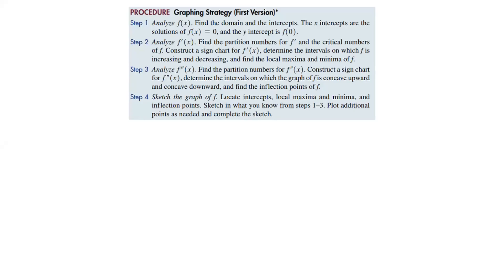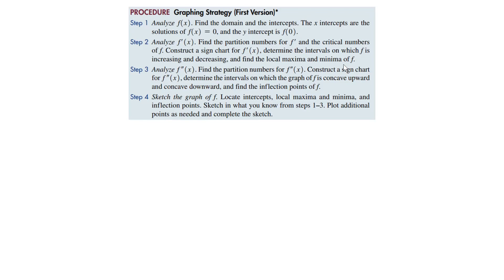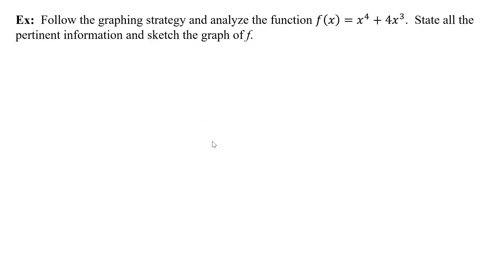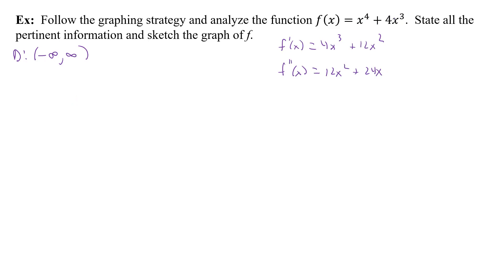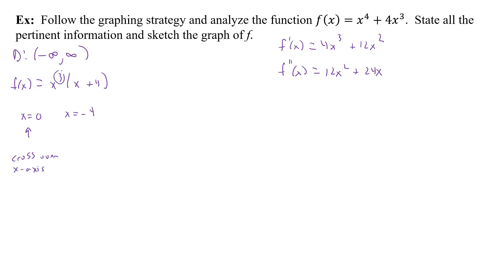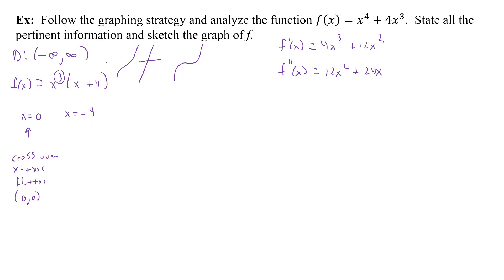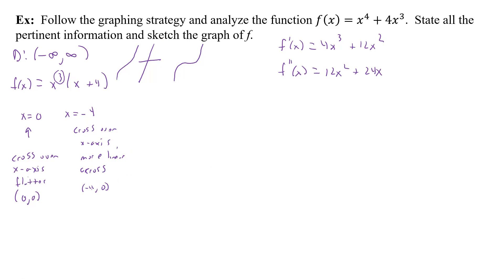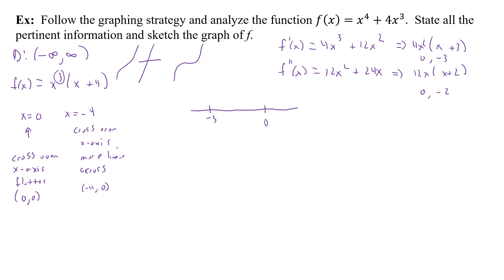11.2 Pt VII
Section 11.1 Part VII